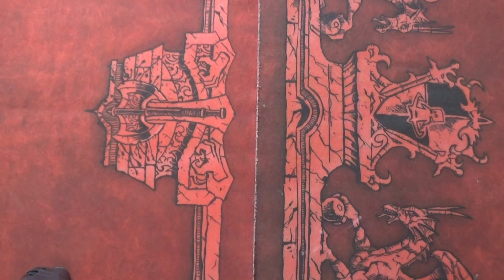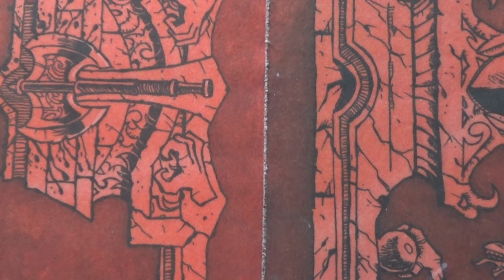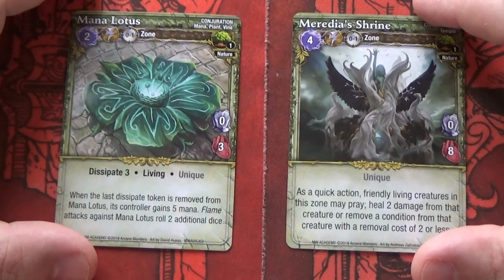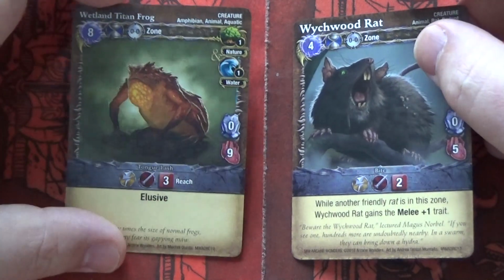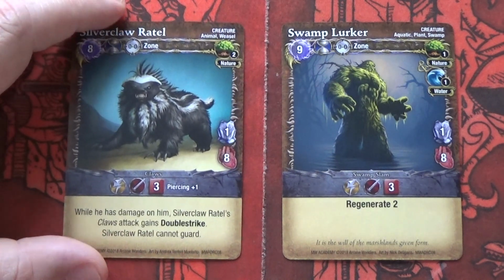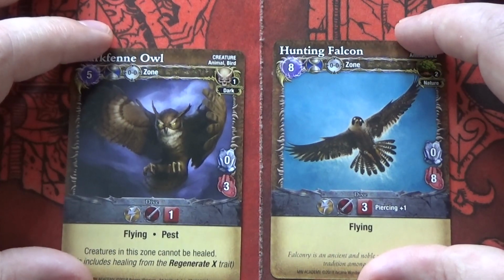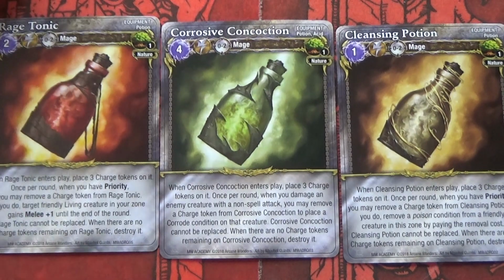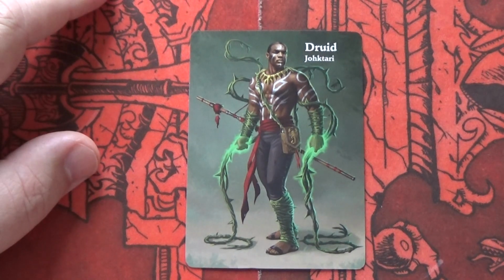Dispeling the Meta: Druid Academy Full Spoiler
Just received this other day and wanted to get this up for others to see to decide if they wanted it or not.  Some of it I do disagree with but there are also a few am very excited about and have start to re do a few spellbooks.